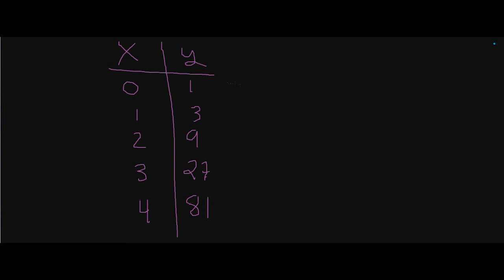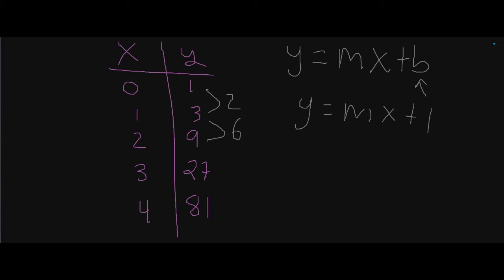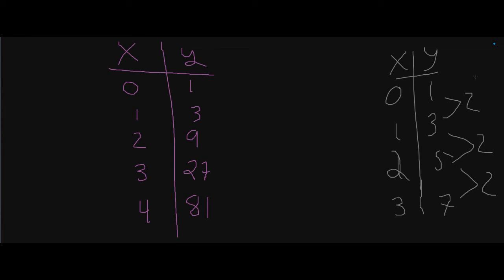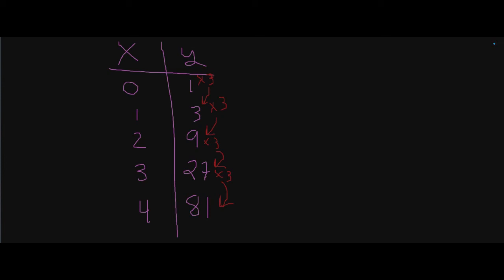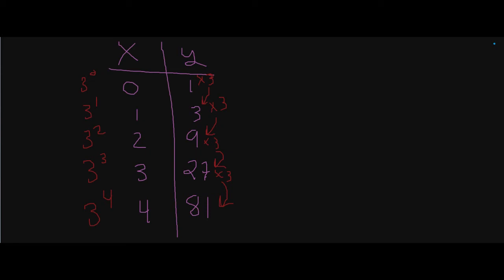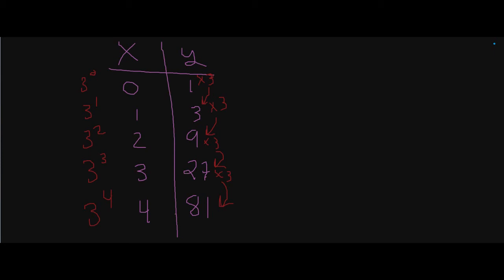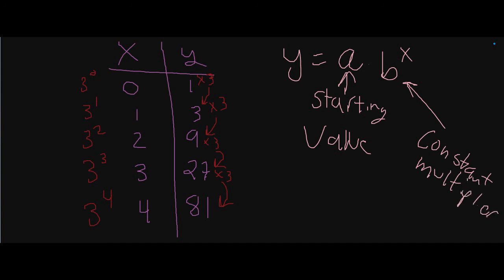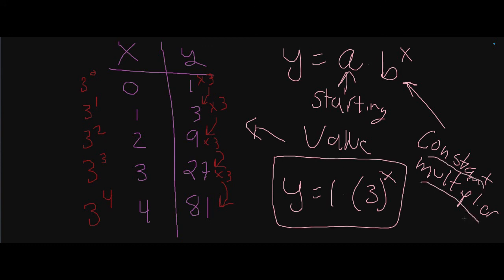Intro to Exponential Functions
Sorry for hiss sound in the background.